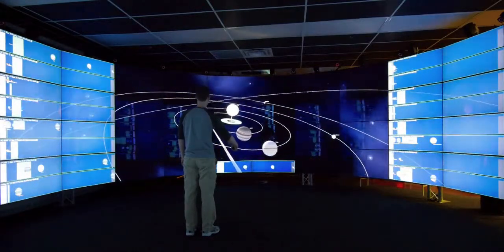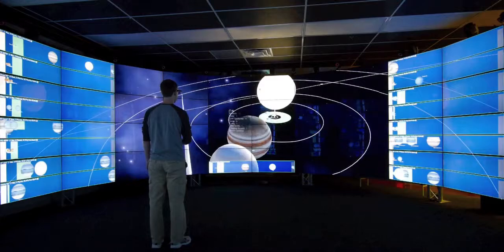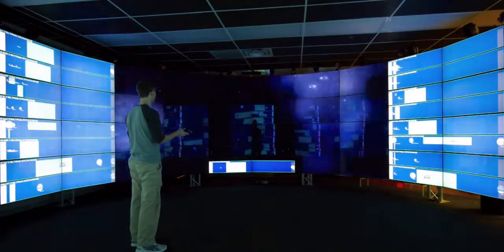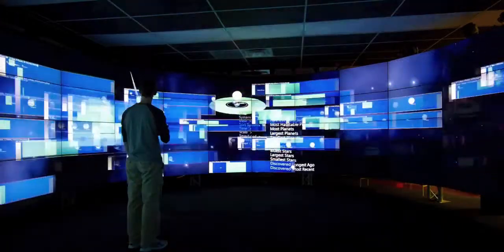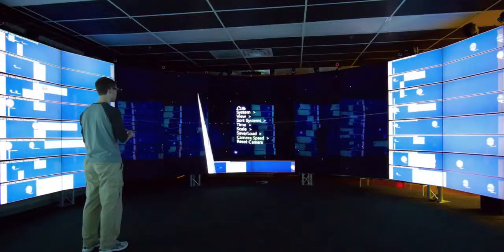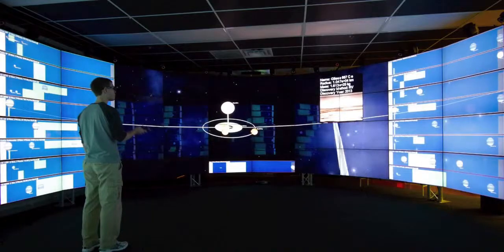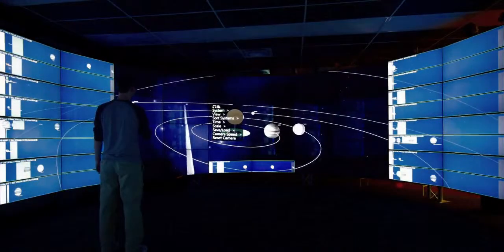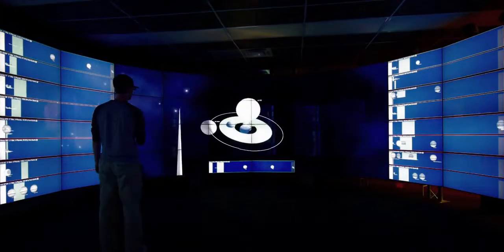Planetary Systems - CAVE2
A virtual reality application for CAVE2, built using OmegaLib. This uses data from the Open Exoplanet Catalogue to show information about the planetary systems that have been discovered.